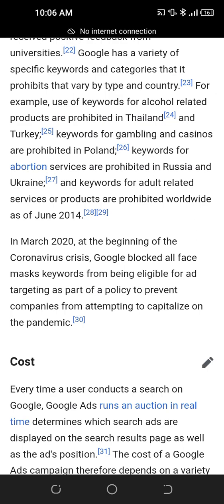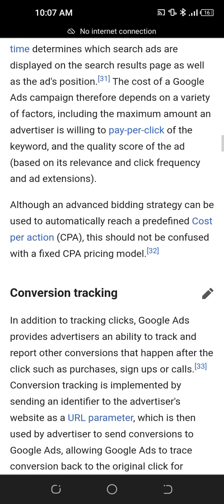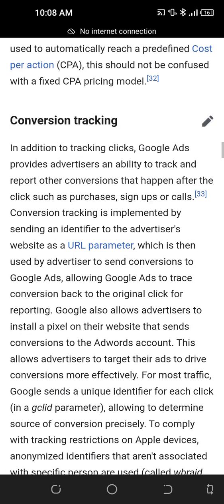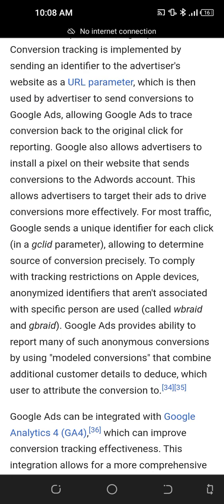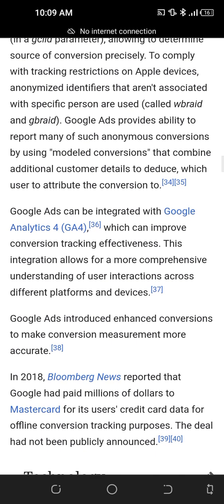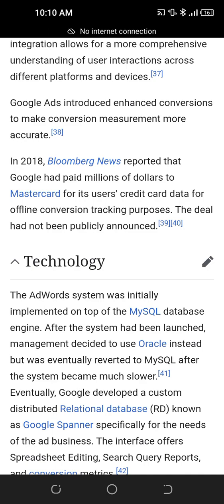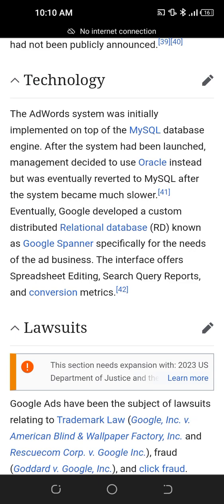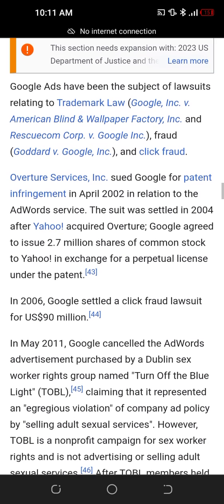Google Ads and Google Adword Account Setting AJ Vlog | Google Adword and Google Ad Setting AJ Vlog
Google Ads and Google Adword Account  Setting AJ Vlog